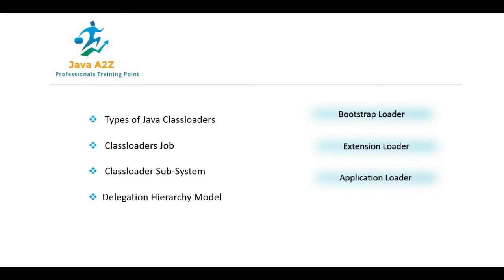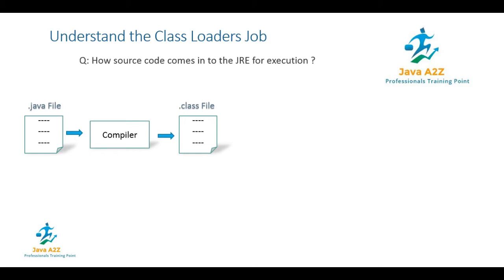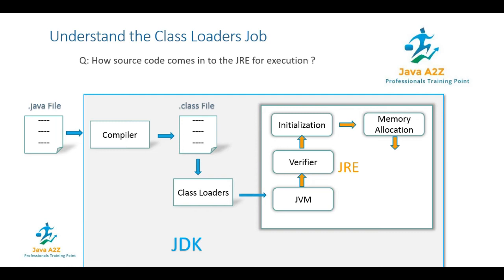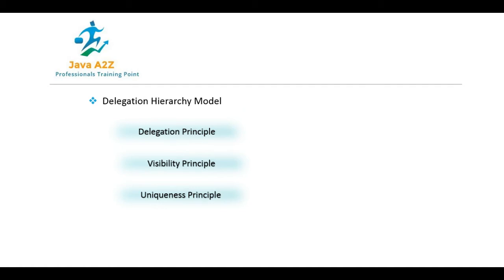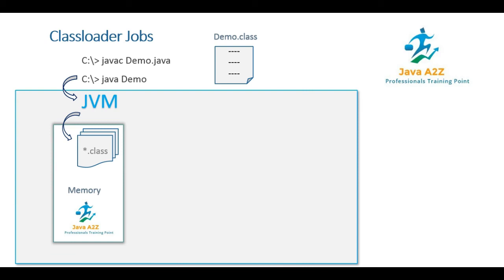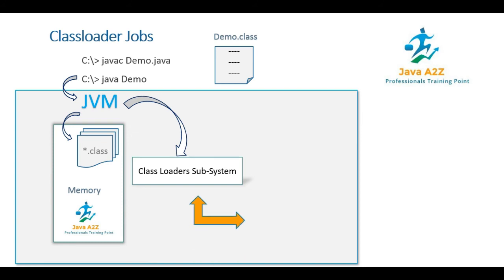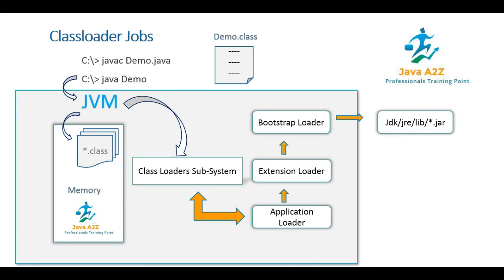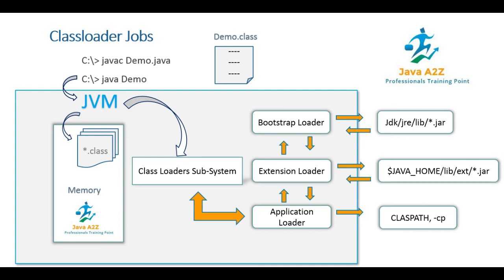1.3) Class loaders in Java | Types of class loaders in java | How class loader works internally?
In this section we are introducing the internal working of class loaders, What are the jobs of class loaders. What is the class laoder hierarchy how they delegate request to their parents loaders and which algorithm they used to load classes.?

For any query/suggestion please comment. Thanks!!!